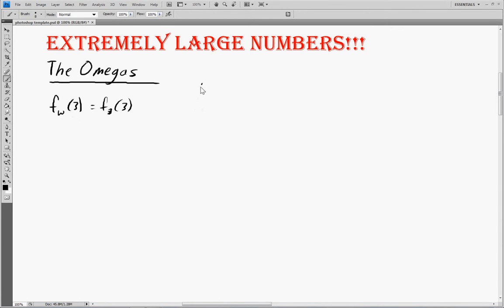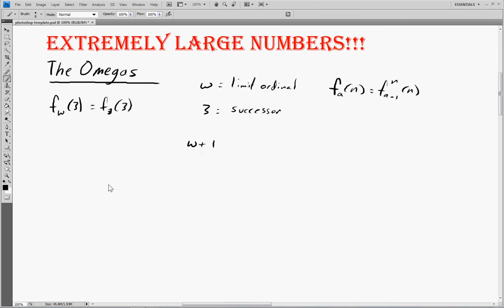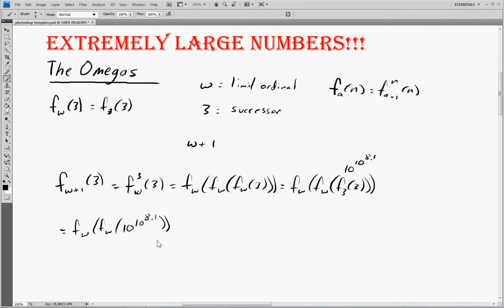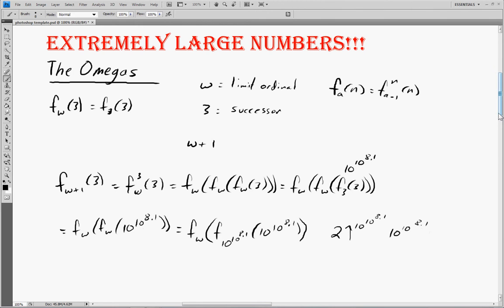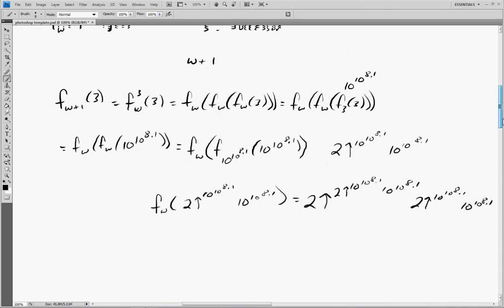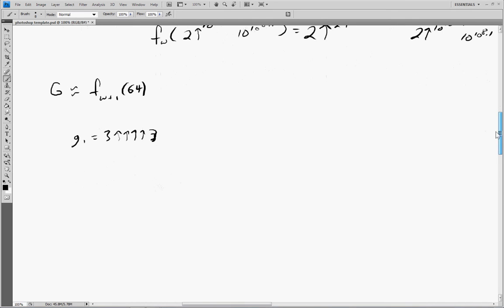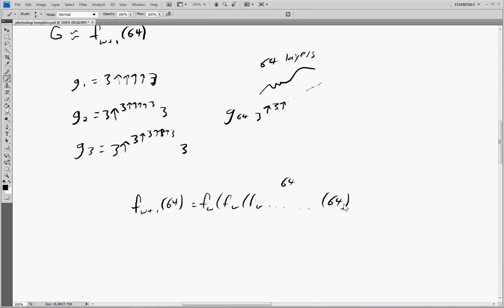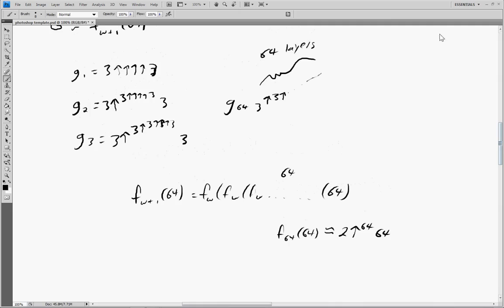Extremely Large Numbers 8 - The Omegas